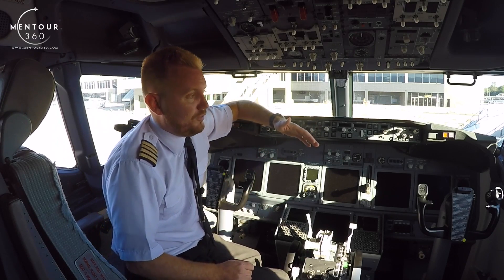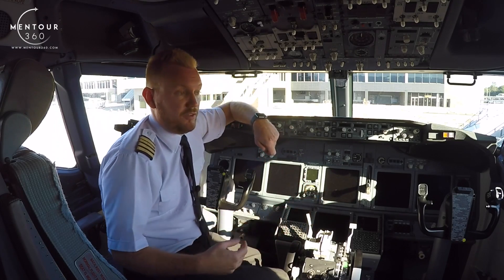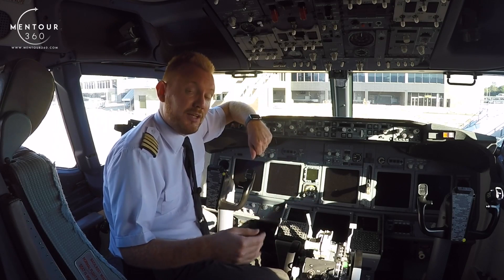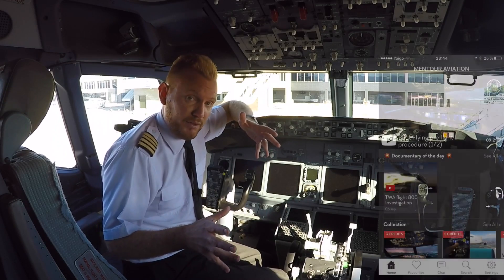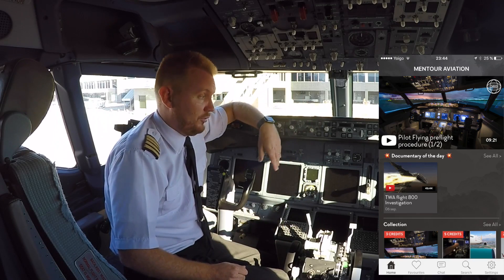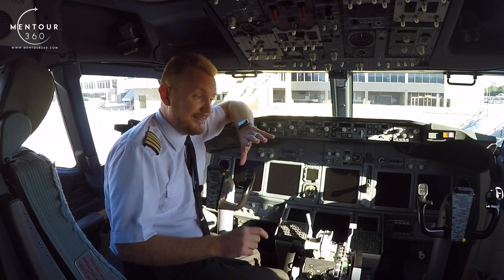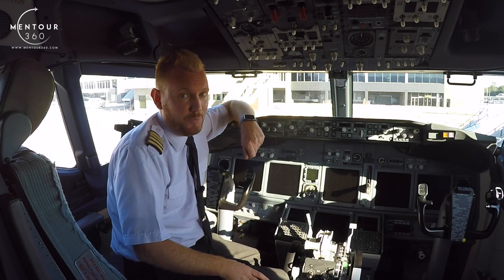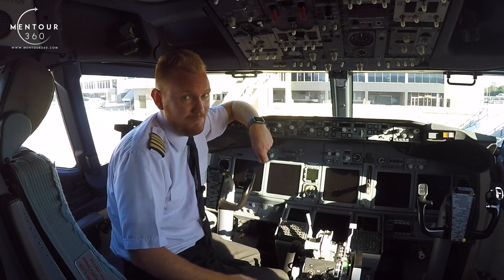How do flaps work on an aircraft?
In this episode I will explain the purpose and function of the high-lift devices fitted on the Boeing 737NG. I will explain and show you how they work, when we use them and why.
I really hope you will enjoy this one and if you do, I will follow up with more in-depth procedures in upcoming videos.